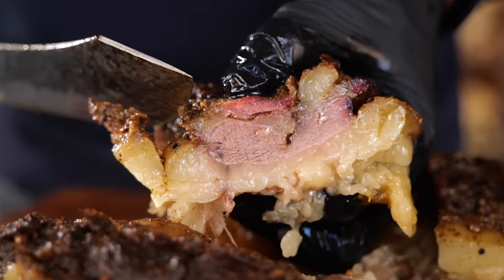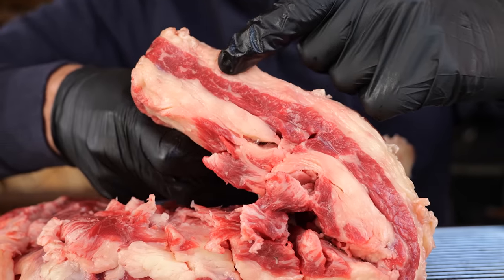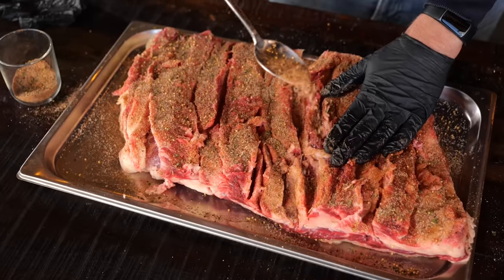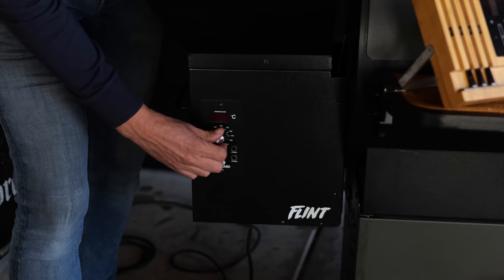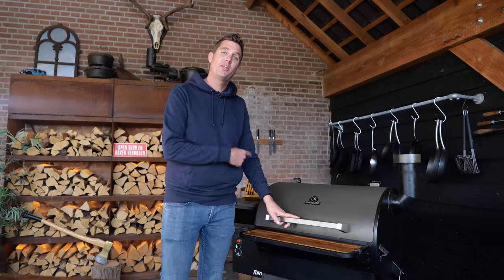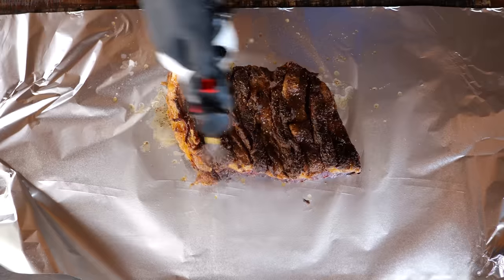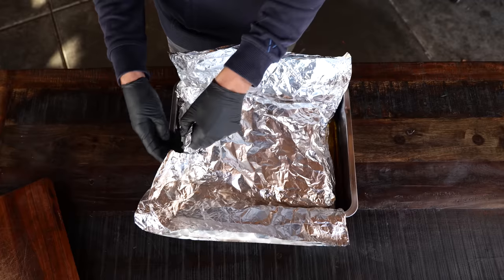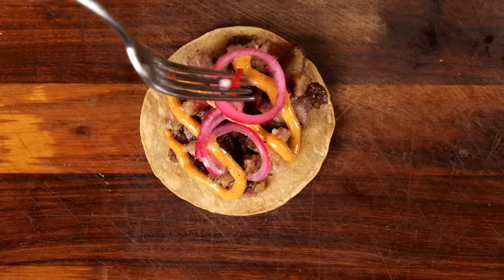I found a new cut of meat for BBQ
0:00 - intro
0:24 - what is beef belly
1:25 - seasoning
2:00 - Smoker setup
3:01 - BBQ spray
4:36 - wrapping and resting
4:53 - oven
5:40 - slicing
6:38 - Beefbelly taco